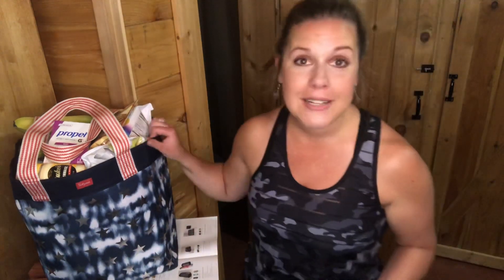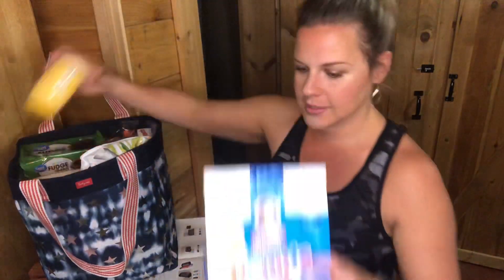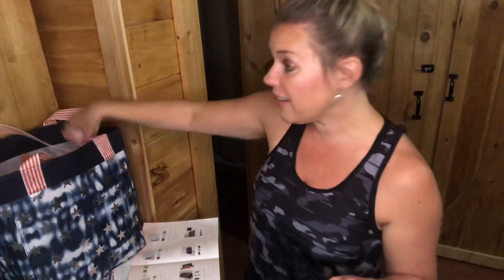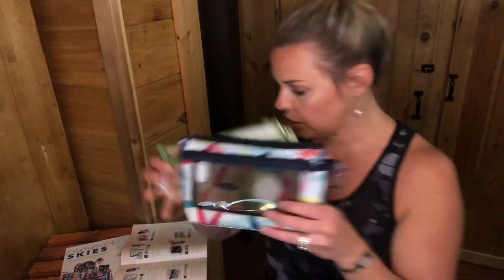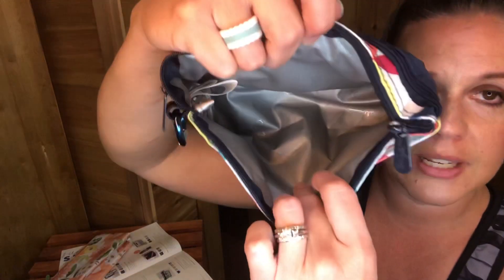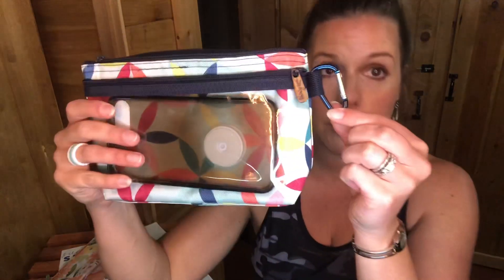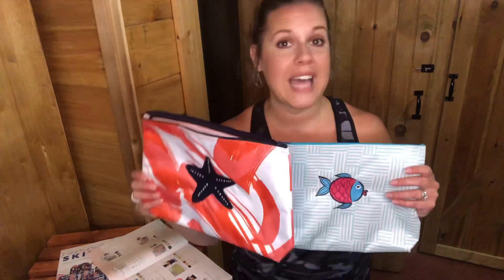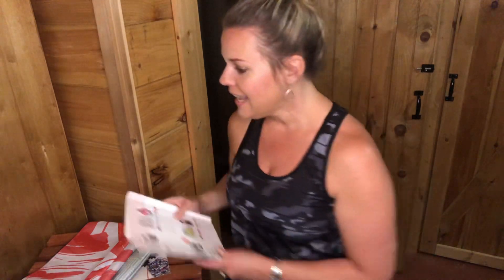Bundle and Save from Thirty-One with Andrea Carver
Get up to 25% in savings when you shop these must-have bundle deals!

💭🤔 Keep in mind our 50/50 Customer Special!!! Woo hoo!